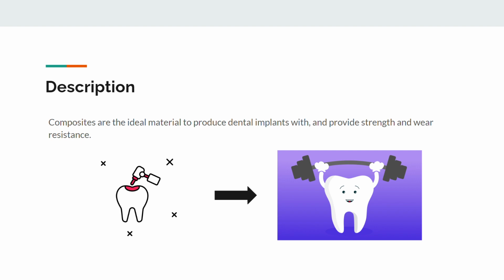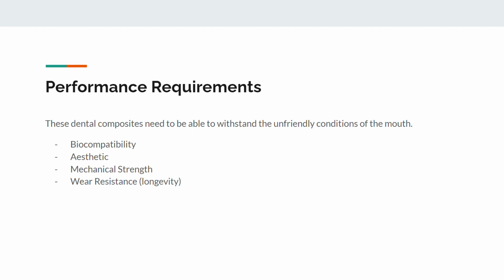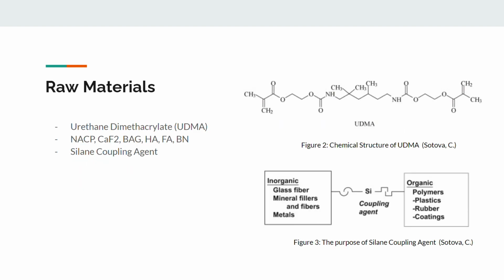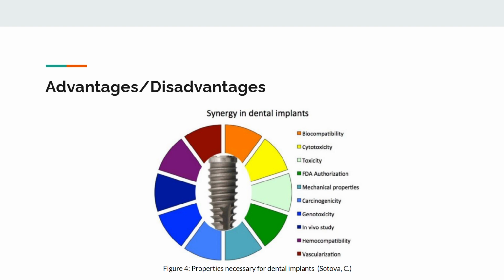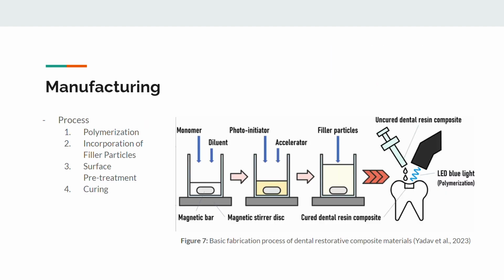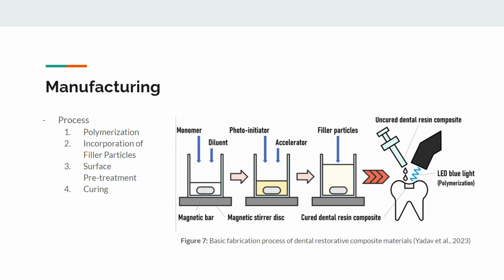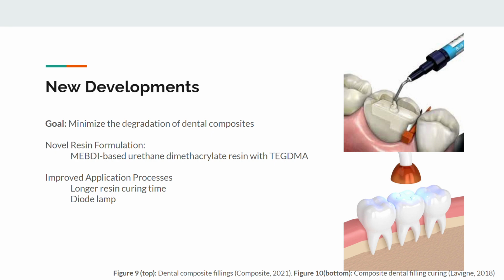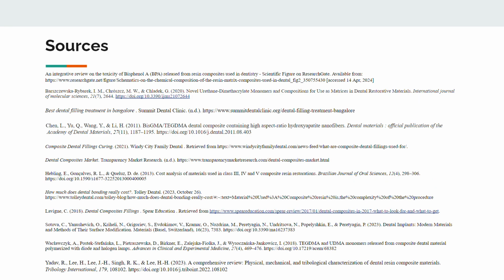Team 7 Composites Term Project (Take 2)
Team 7 Composites Term Project Submission